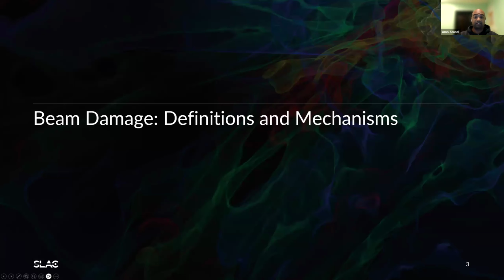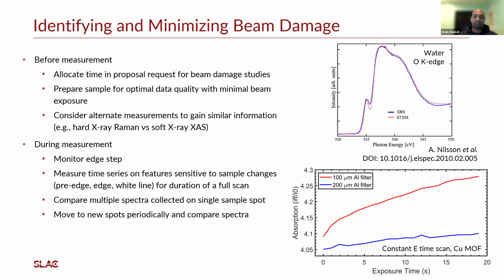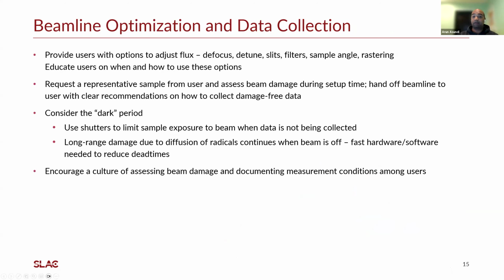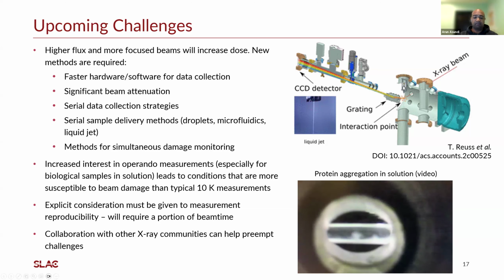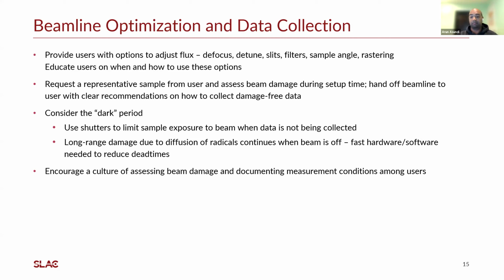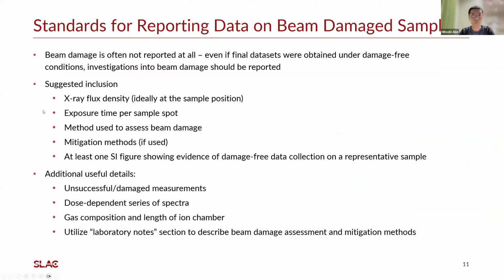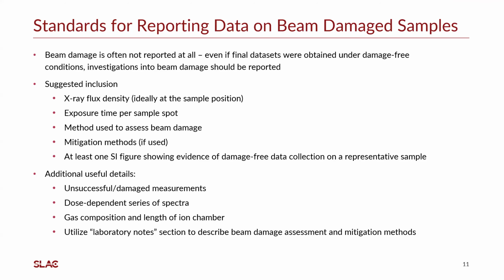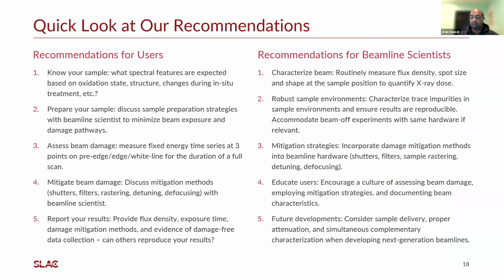Q2XAFS2024: Beam Damage (Arun Asundi, SSRL)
This is the second lecture in the Q2XAFS2024 workshop organized by Prof. Kiyotaka Asakura and collaborators.  This lecture addresses the status of ongoing discussions about data format standardization and metadata needs for XAFS, including as regards satisfying new data requirements in the European Union and elsewhere.  The recording includes a discussion with input from many participants that futher illuminates the key issues.  Full information on the Q2XAFS2024 workshop are